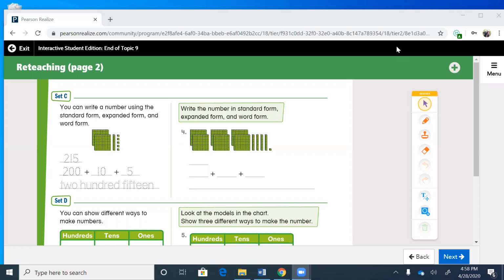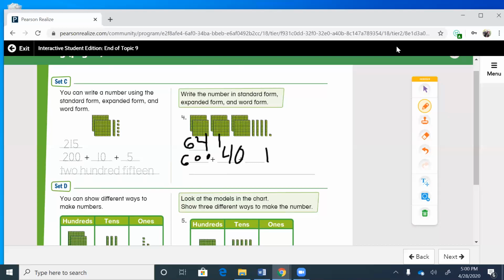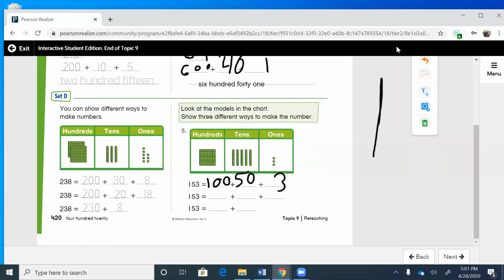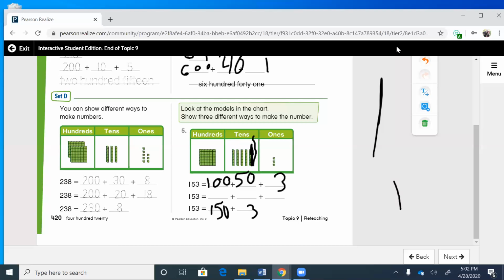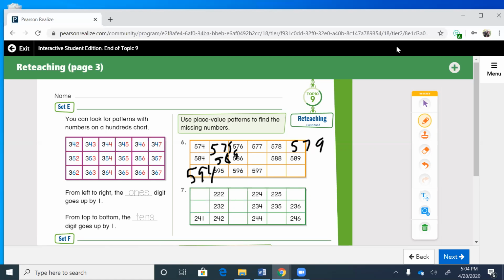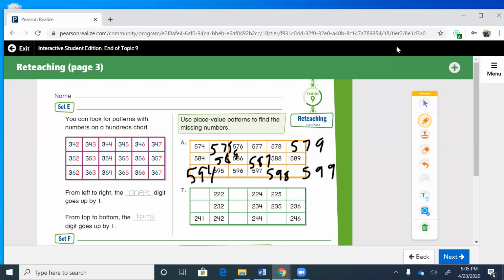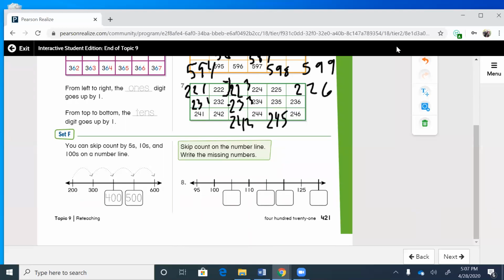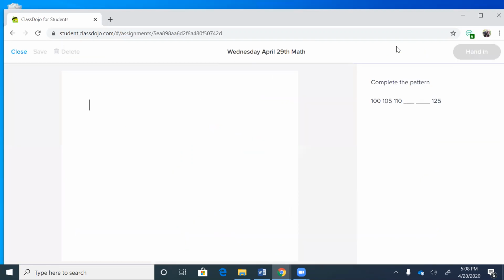Wednesday April 29th, Math